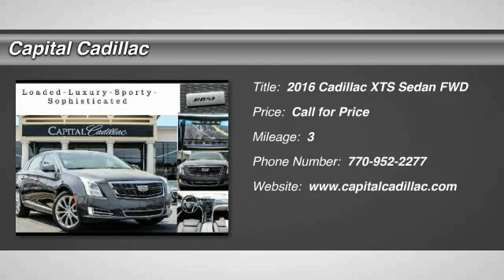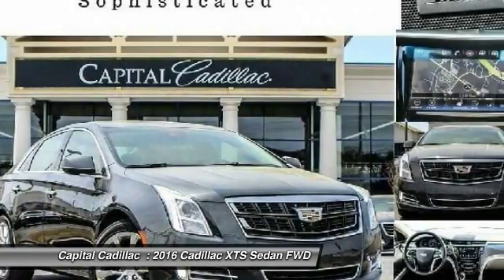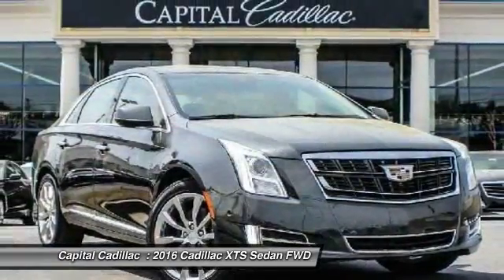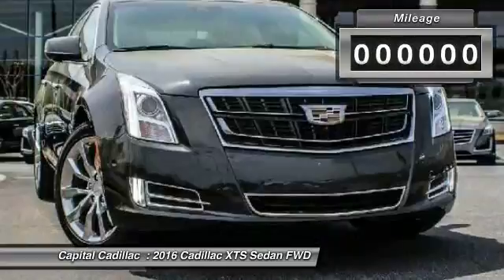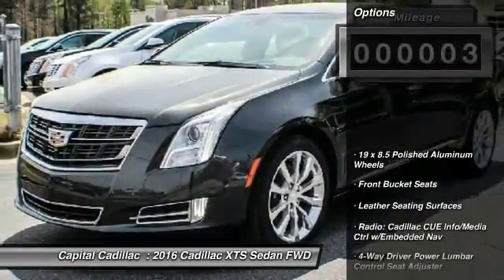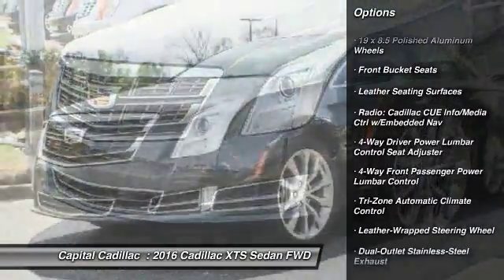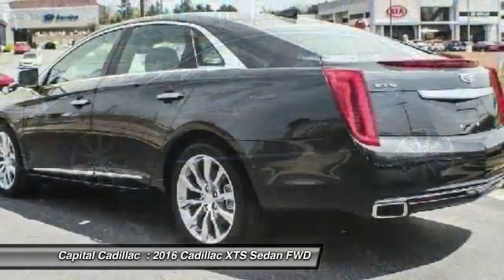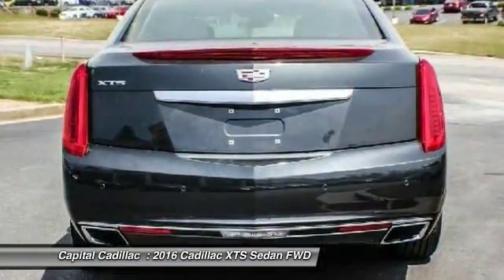2016 Cadillac XTS Smyrna GA G9181432C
2016 Cadillac XTS Premium

Capital Cadillac
2210 Cobb Pkwy SE

2016 Cadillac XTS Premium 28/18 Highway/City MPGbrbr